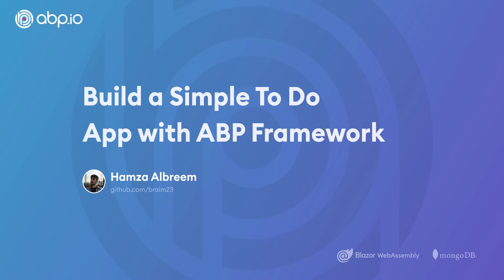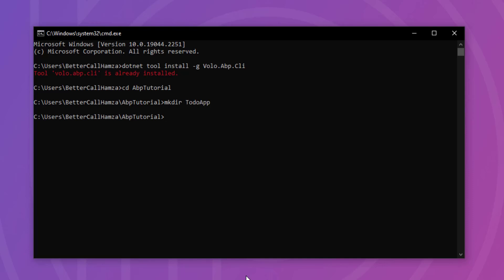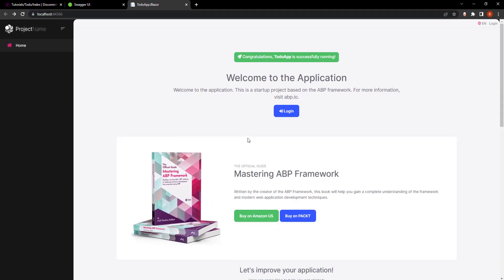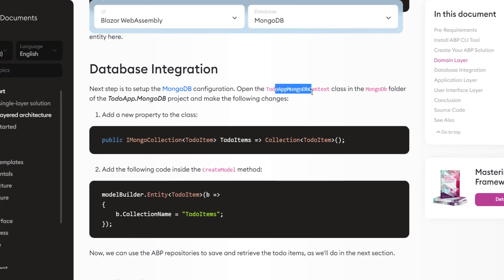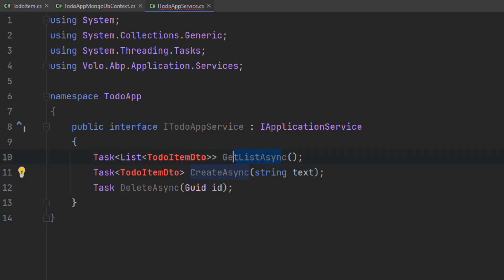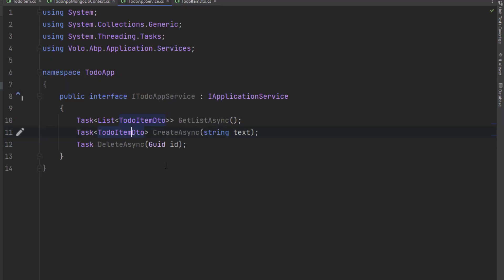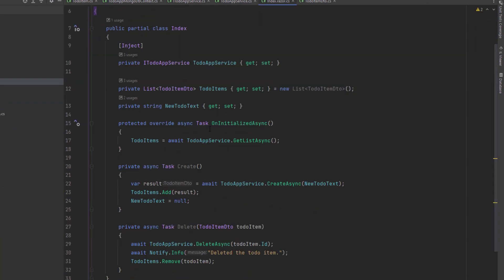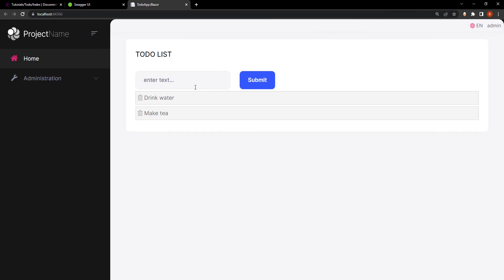Build a Simple To Do App with ABP Framework [Blazor Web Assembly + MongoDb]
This is a quick start tutorial to build a simple To Do application with the ABP Framework. We'll use Blazor WASM and MongoDb.